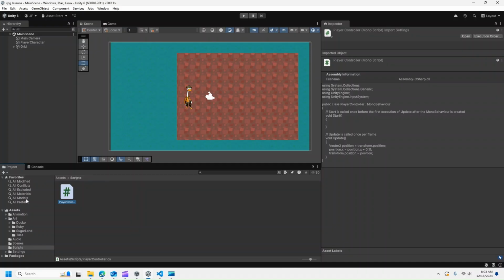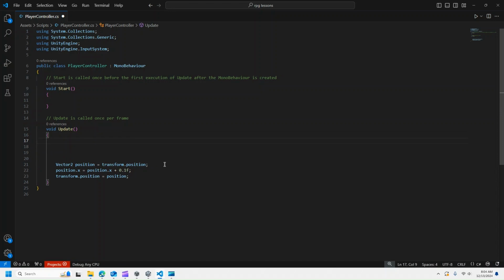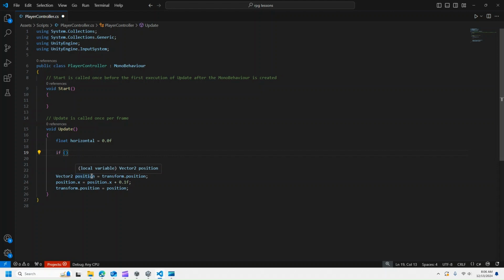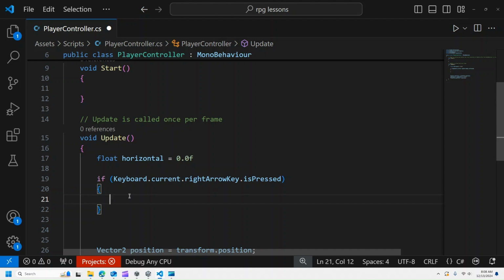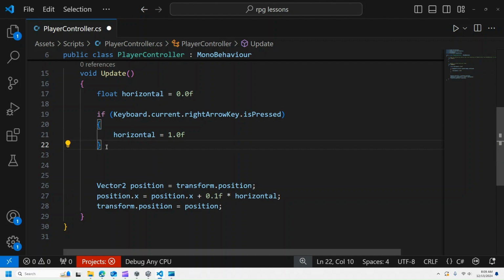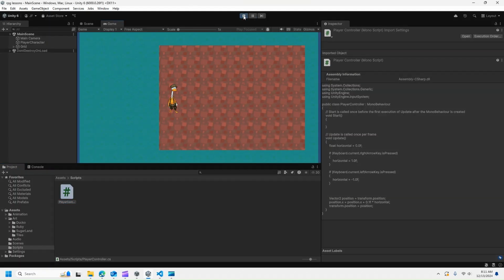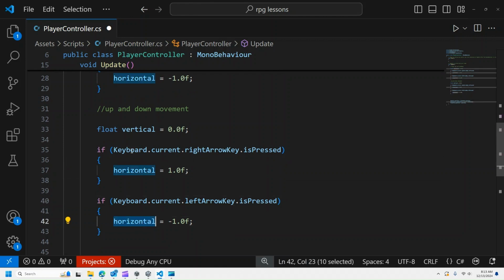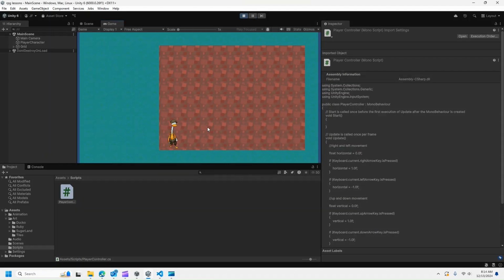RPG 6 - Lesson 3 - Player Movement Control